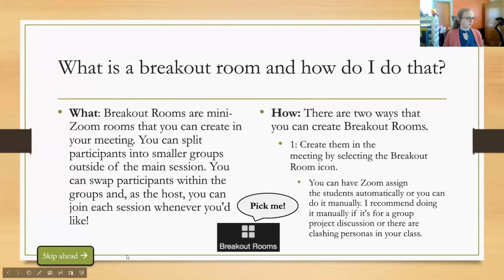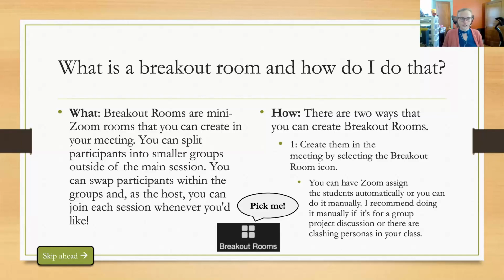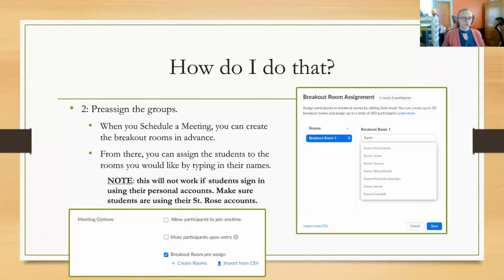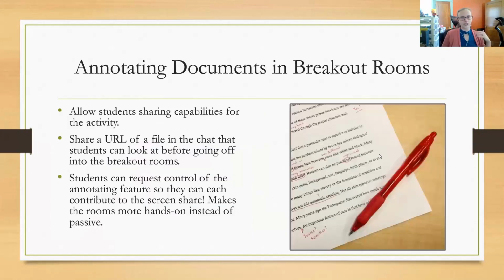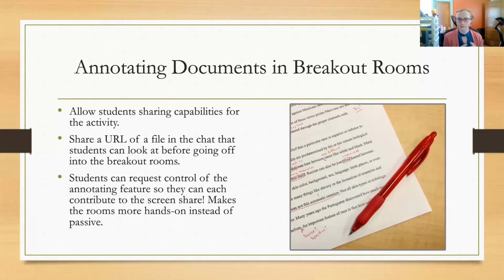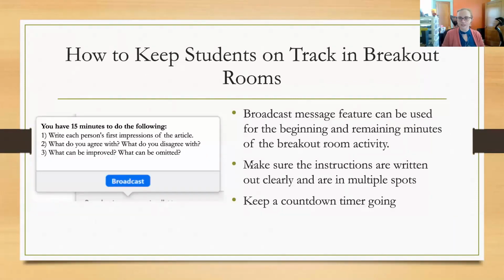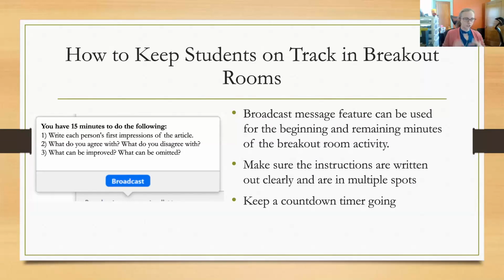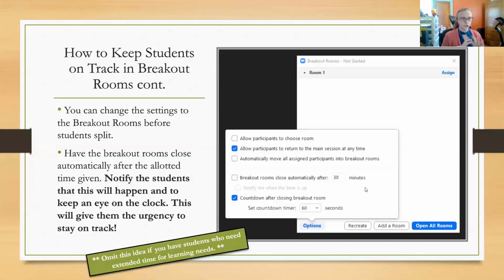Using Breakout Rooms to their Full Potential